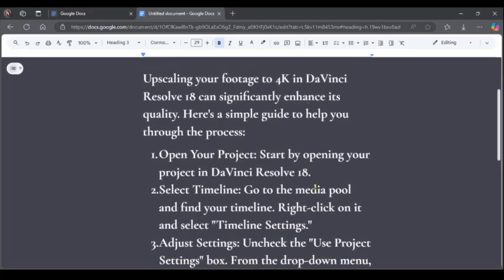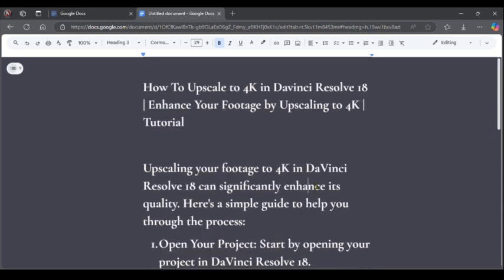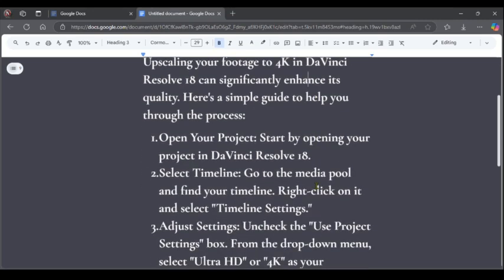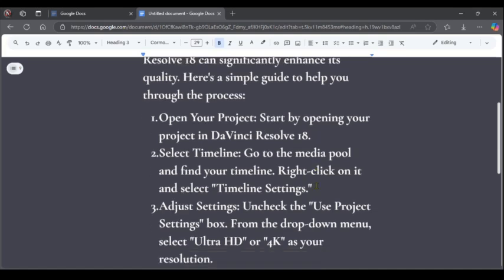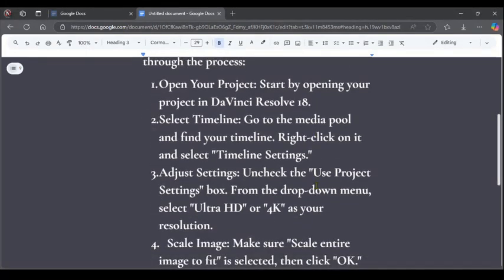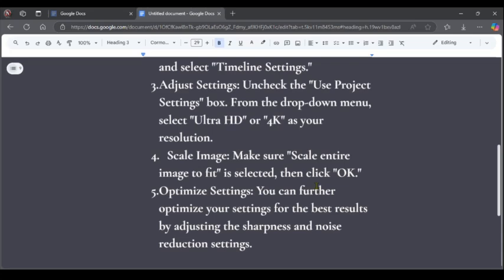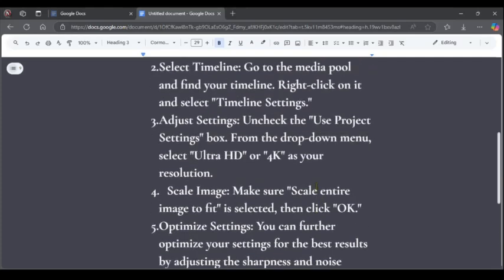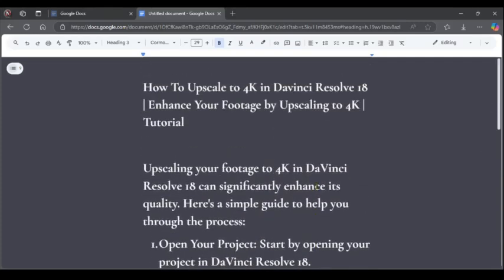How To Upscale to 4K in Davinci Resolve 18 | Enhance Your Footage by Upscaling to 4K | Tutorial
In This Video, you will learn about How To Upscale to 4K in Davinci Resolve 18 | Enhance Your Footage by Upscaling to 4K | Tutorial